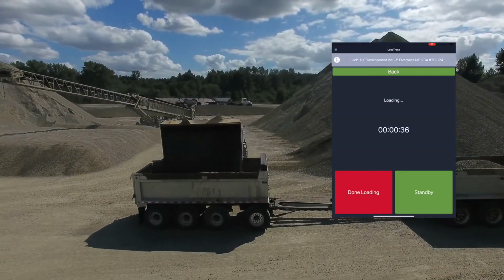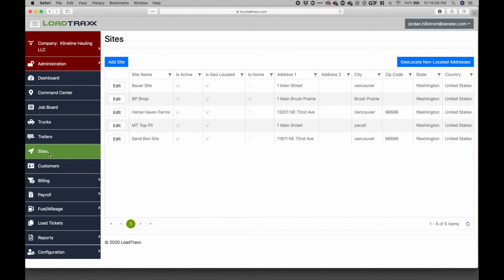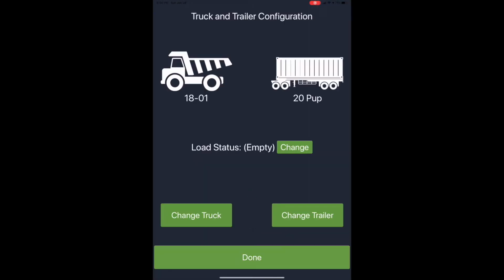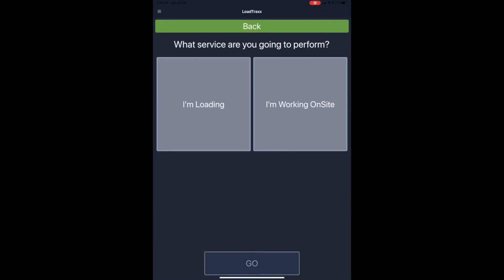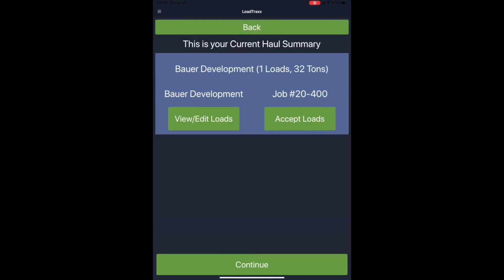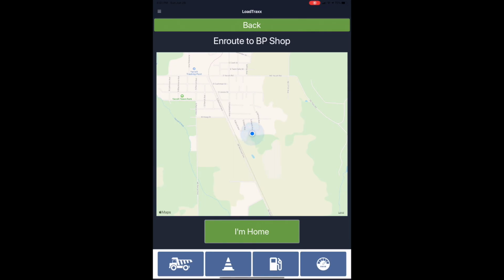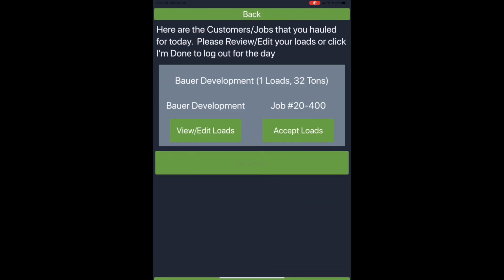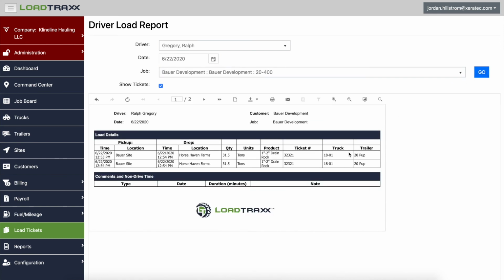LoadTraxx New User Tutorial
Everything a new user needs to know to get going on LoadTraxx.